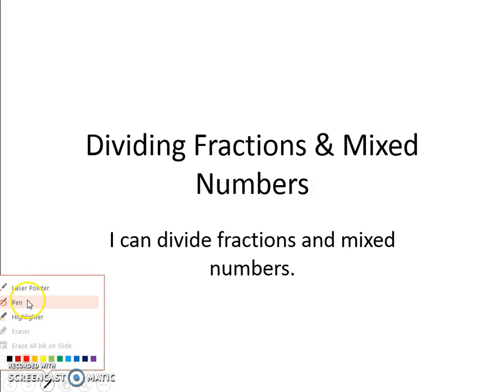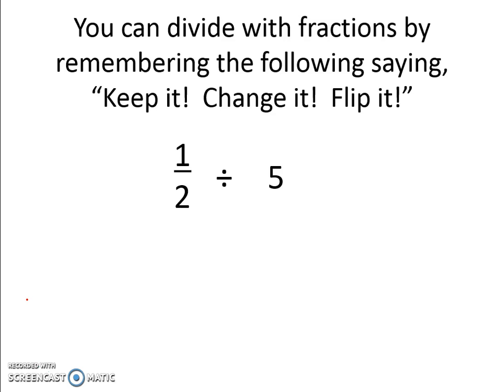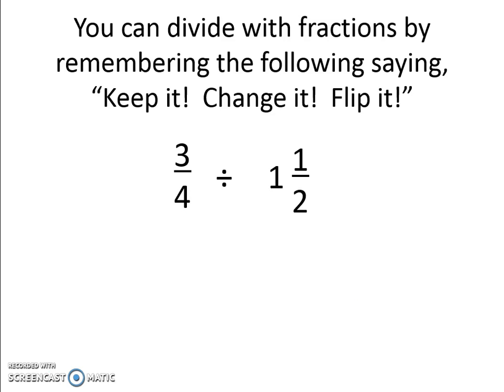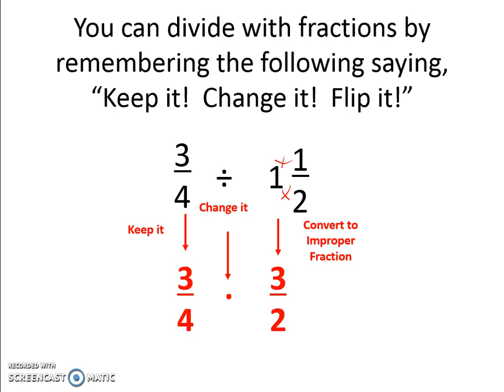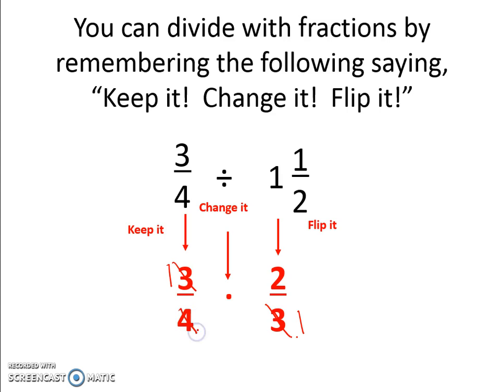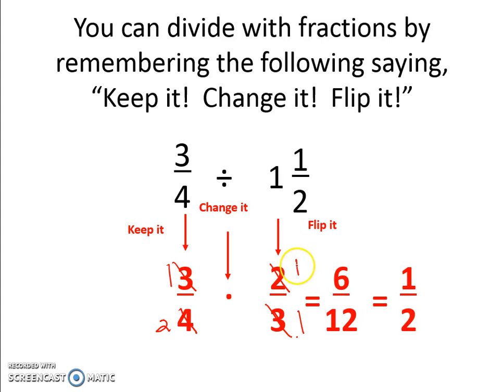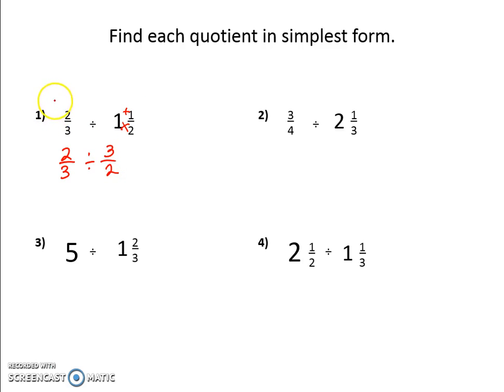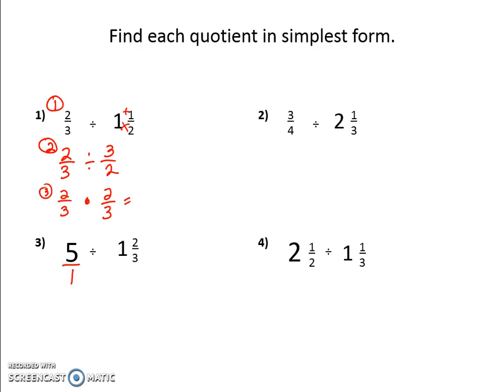Dividing Mixed Numbers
Don't for get to answer the questions on the blog post in the summary section of your WSQ.